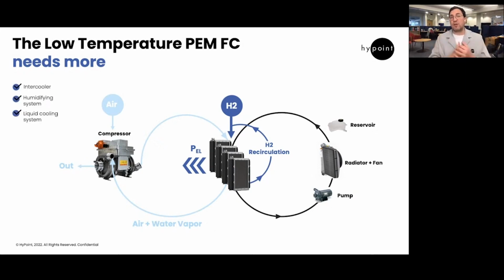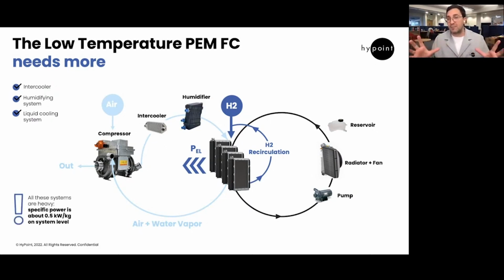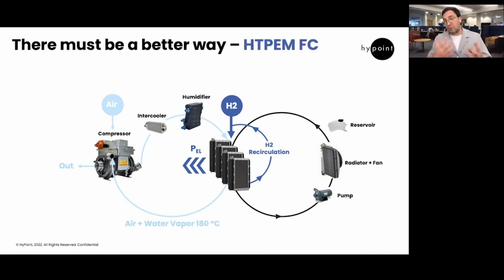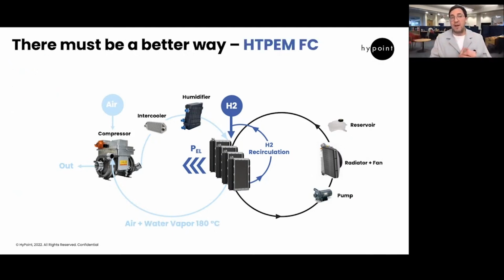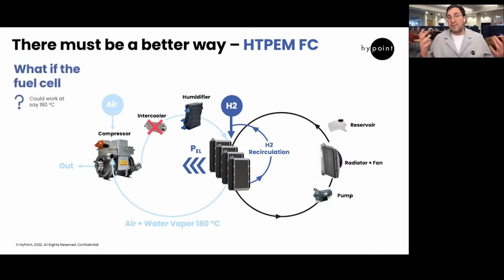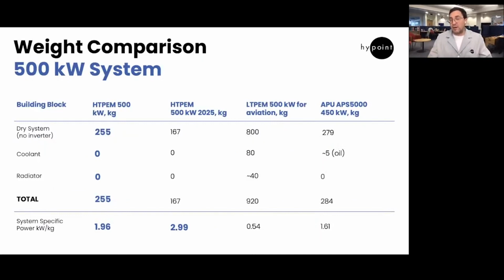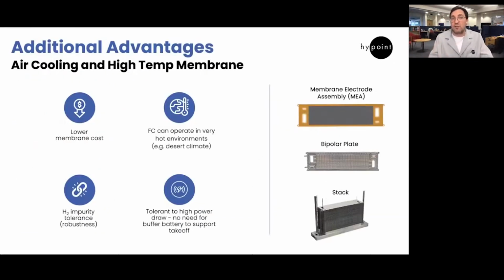The technology behind making hydrogen powered aviation a reality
Dr Alex Ivanenko, Founder & CEO of HyPoint discusses the technology required to make hydrogen aviation a reality and how Hypoint can create this reality, on H2 View's, Hydrogen: Aerospace & Aviation, webinar.

Mobility: a critical strand of the clean energy transition. A critical pillar of the hydrogen society, and one of the most relatable applications for us all.

Across roads, rail, rivers and the skies, hydrogen is seen as one of the most exciting and credible fuels for our transport sector of tomorrow – and aviation is moving to the forefront of the mobility conversation.

(First broadcast in May 2022)